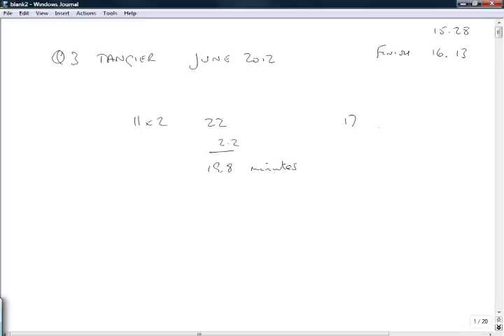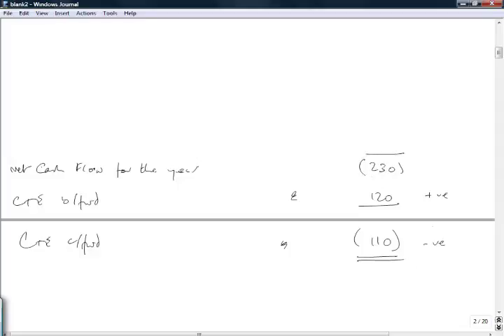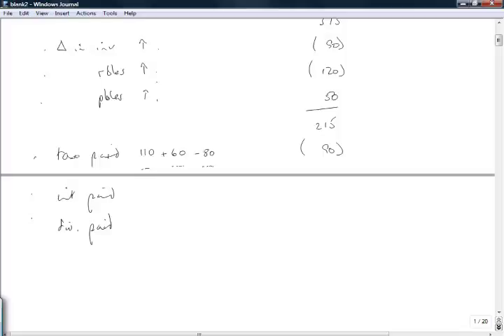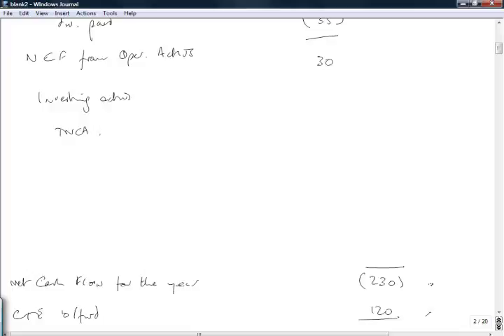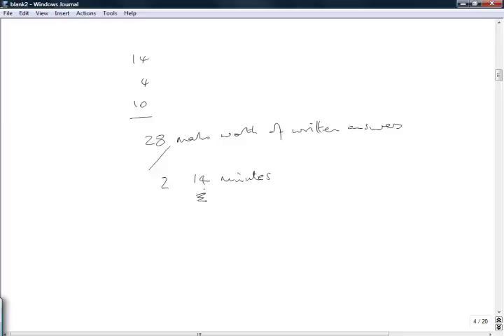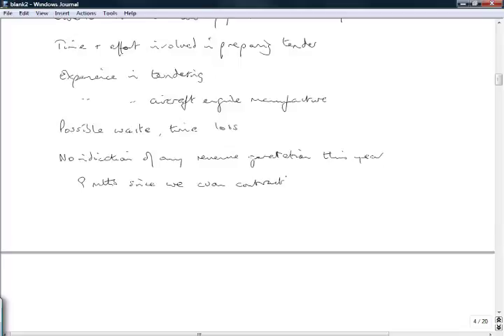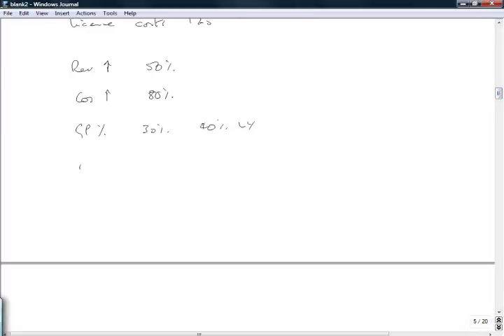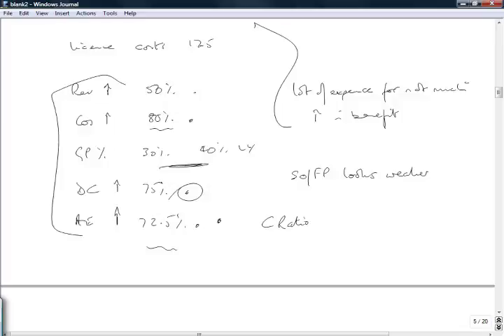ACCA F7 June 2012 Question 3 Tangier